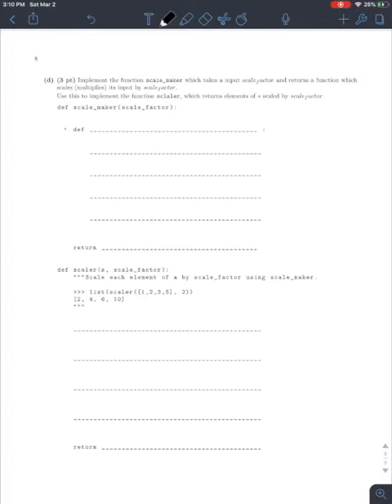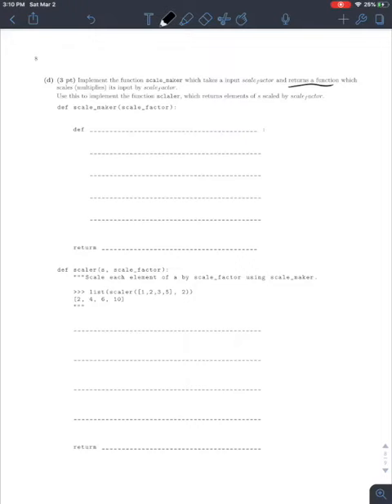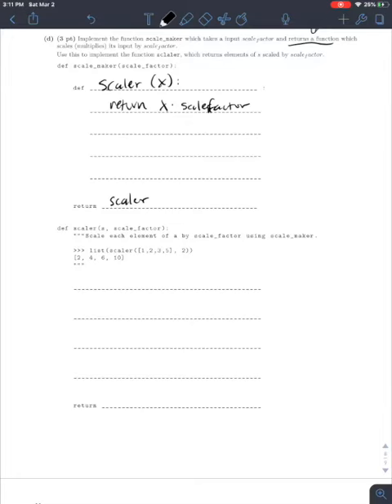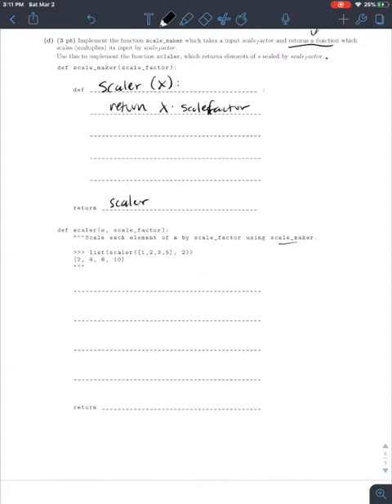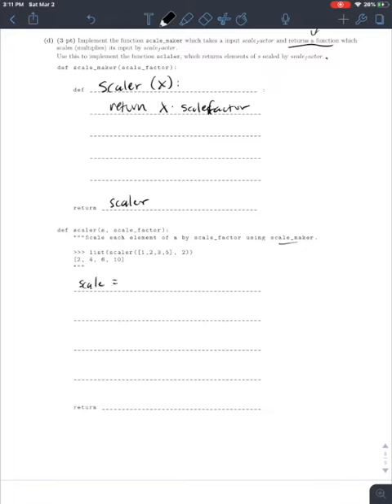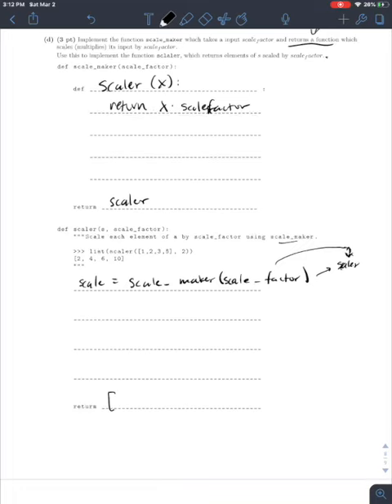[sp16retake] 3# part d